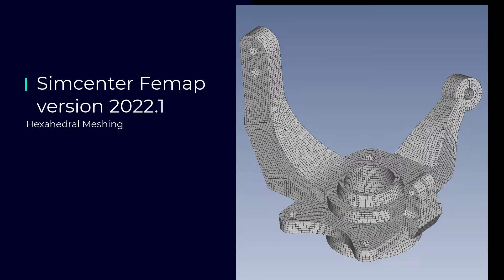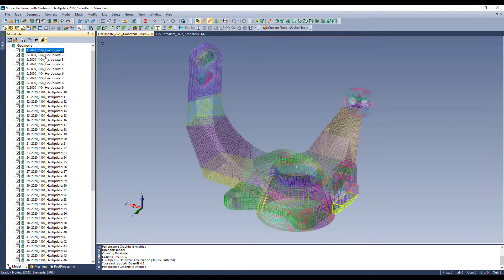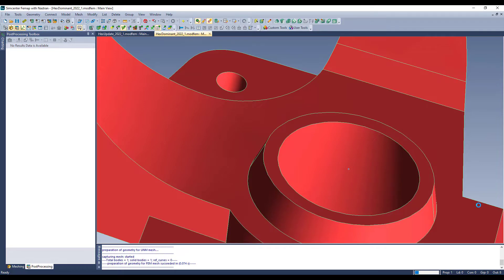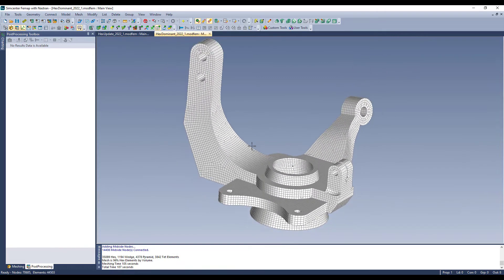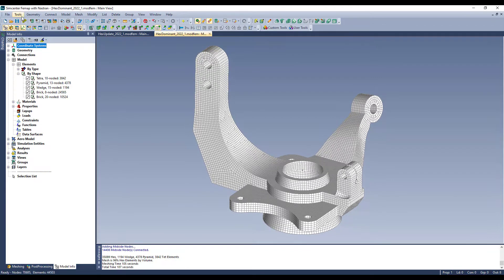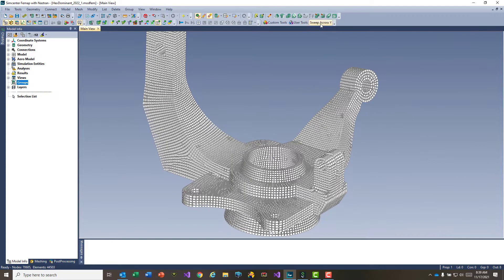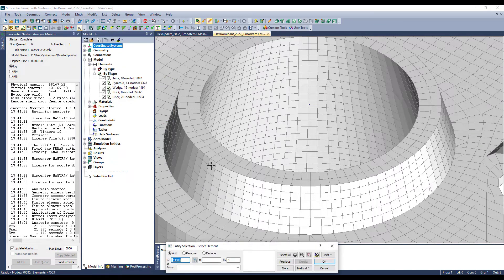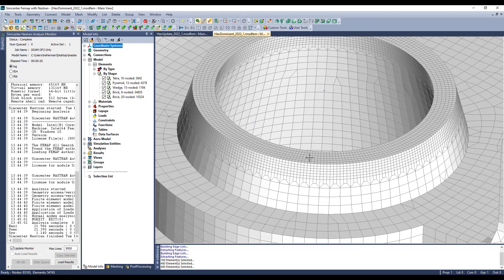Femap 2022.1 – Hexahedral Meshing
Femap 2022.1 makes hexahedral meshing easier than ever.

This release introduces automatic hex-dominant meshing of CAD geometry. Hex meshing has always been available, but the workflow required geometry to be subdivided into sweepable areas—an operation that can be quite time consuming. This extra effort can now be avoided with the new hex-dominant mesher, which uses a target mesh size and overall workflow similar to the Body Mesher introduced in Femap 2021.2. With this approach, a high-quality mesh is generated with the large majority of elements being hex elements, with the remaining volume for each part filled with a combination of wedge, pyramid, and tetrahedral elements. A new command to refine mapped hexahedral meshes is also introduced.

Watch the other release videos to continue learning about the exciting enhancements in Femap 2022.1. When you're finished, discover tips, tricks, and free resources with ATA